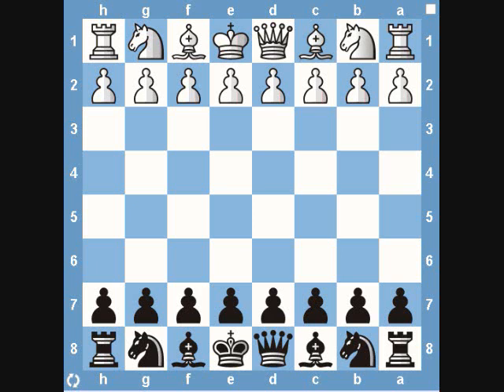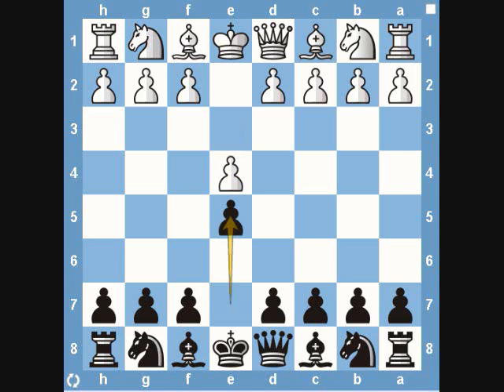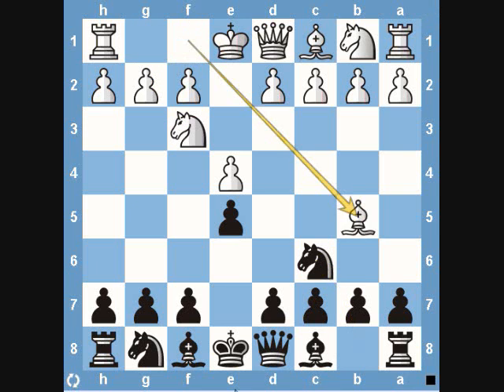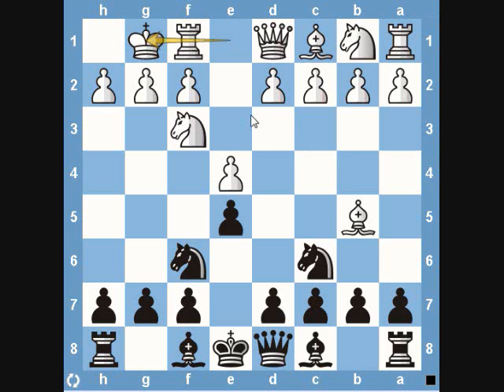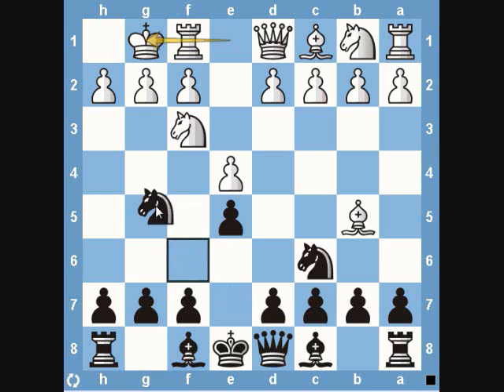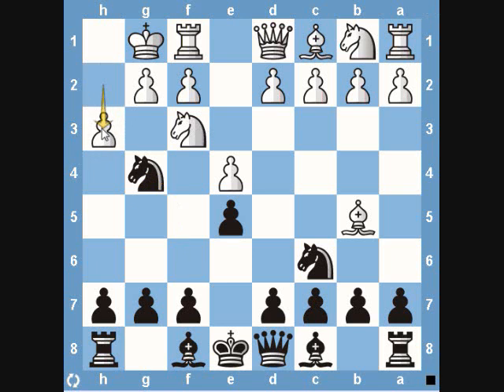Chess Traps- Fishing Pole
The Fishing Pole is one of the hardest chess traps not to fall into.  White has so many opportunities to hang himself and black simply waits to see if he takes the bait.  If white never does bite, black can develop like normal, not giving up much ground in development.  Black will still have a very good game.